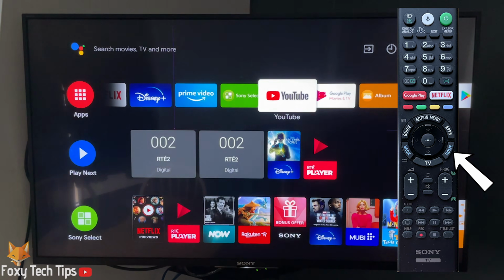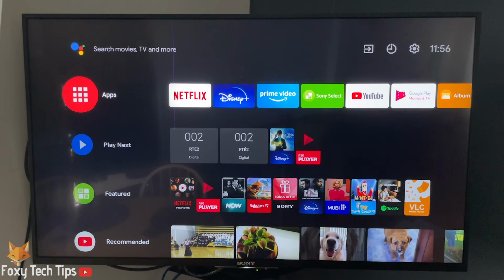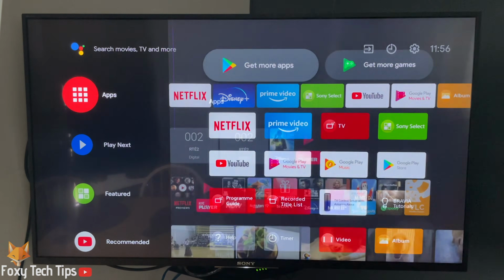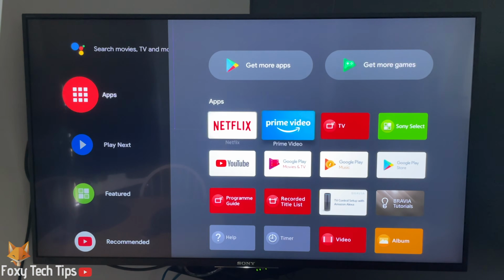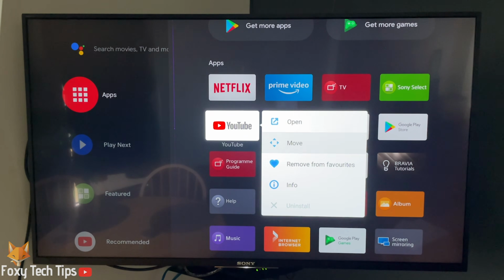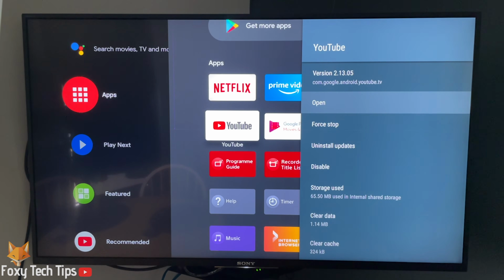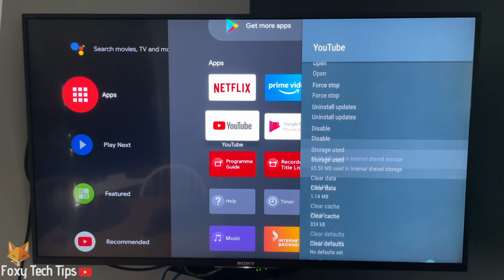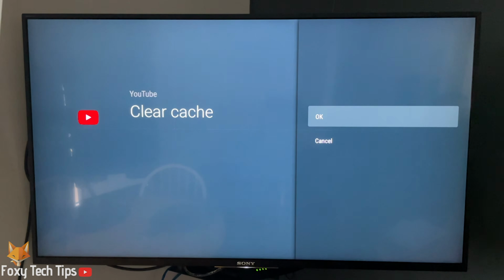How To Clear App Cache & Data on Android TV / Sony TV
Easy to follow tutorial on Clearing app cache & app data on Android TVs. If one of the apps on your Android TV is causing problems , you can trying cleaning it’s cache & data. Learn how to do it now!

Steps:

Start by hitting the home button on your remote.

From the home screen, open ‘apps’.

find the app you want to clear the cache and data on. Highlight it and then hold down the OK or Enter button on your remote to open an action menu. Select ‘info’.

On the info page for that app, scroll down and you can clear the data and the cache of that app.